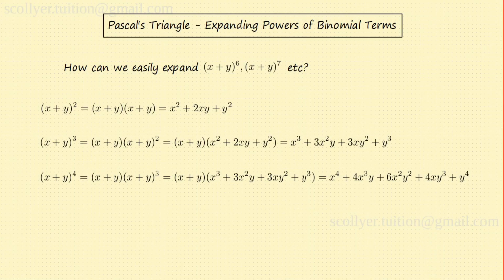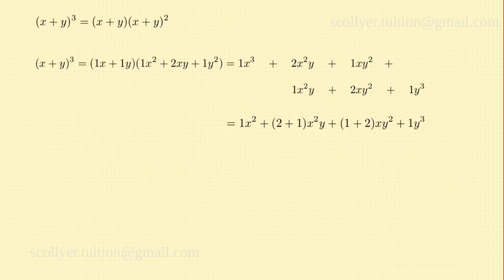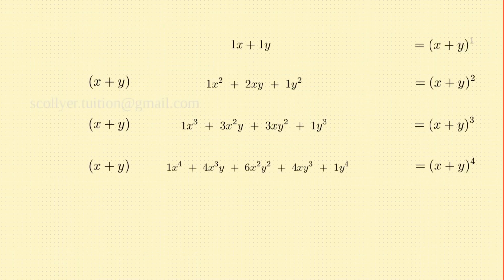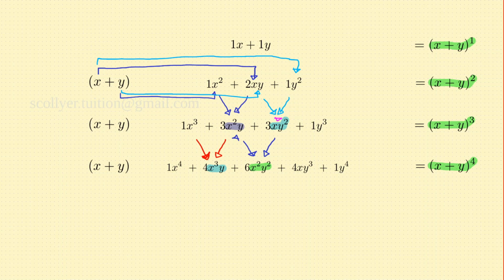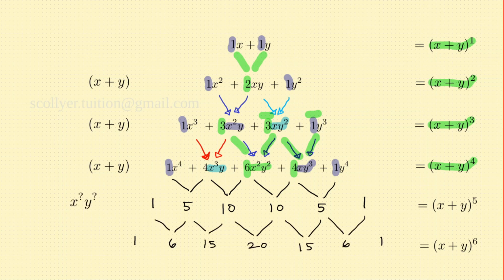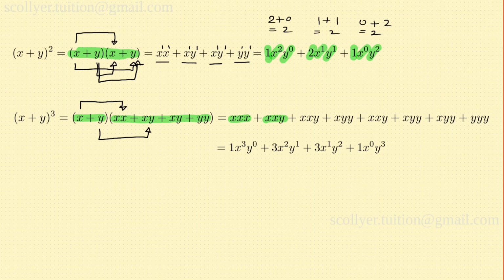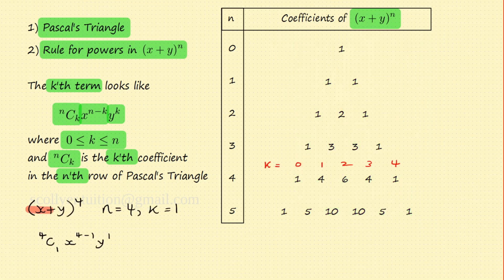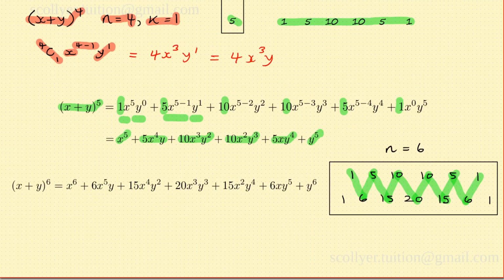A-Level Algebra: 11. Pascal's Triangle - Expanding Binomial Powers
A binomial expression is one of the form (x+y) or similar.

This video shows how powers of binomial terms can be expanded using Pascal's Triangle; it explains the origin of the coefficients in Pascal's Triangle and also discusses how the powers of the variables relate to the coefficients.